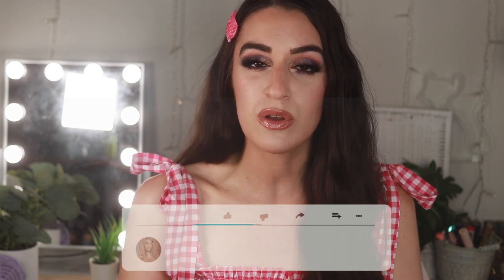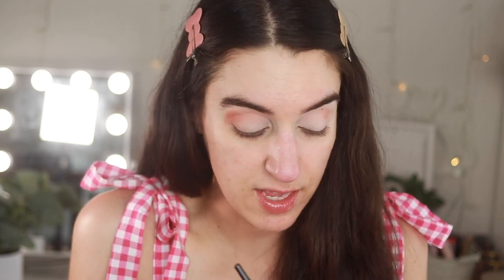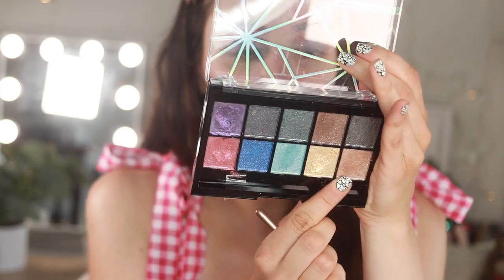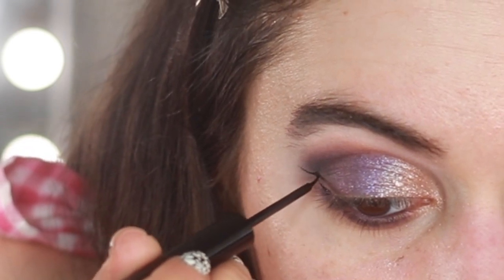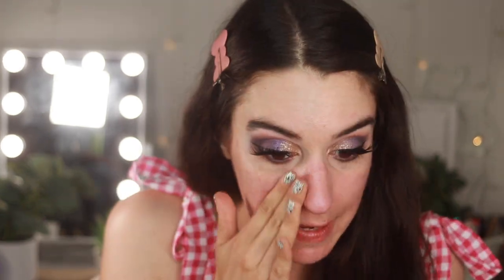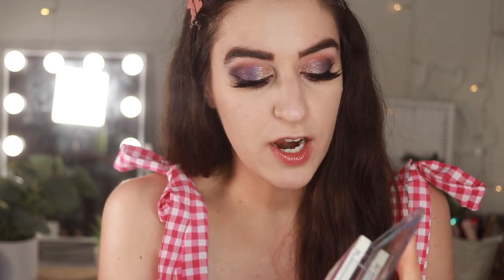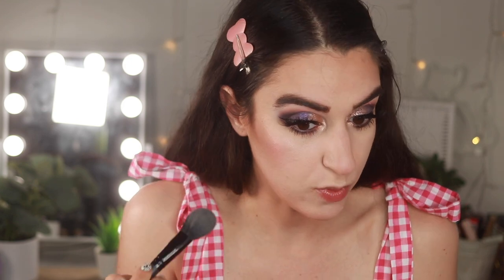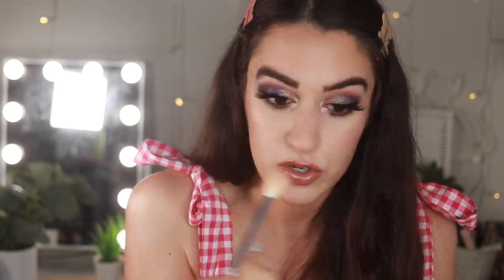CHATTY DOLLAR TREE MAKEUP TUTORIAL!! $1.00 NAME BRAND GEMS | MILANI, WET N WILD, FLESH FOUNDATION!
Hi everyone! Today is a new Chatty Dollar Tree Makeup Tutorial! Testing out TONS of new name brand makeup from all of my Shop With Mes and Hauls! We have Flesh, Hard Candy, Wet N' Wild and Milani! I hope you guys enjoy this $1.00 Makeup Tutorial using all Dollar Tree products!

XOXO Kim

► PRODUCTS MENTIONED